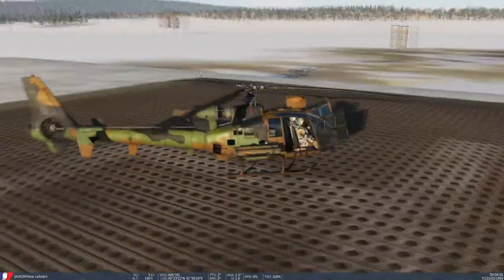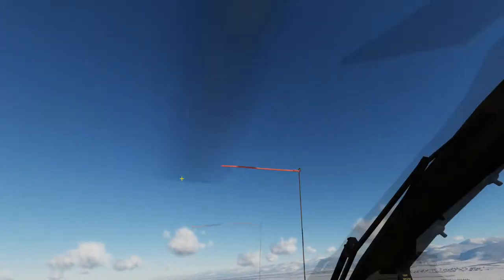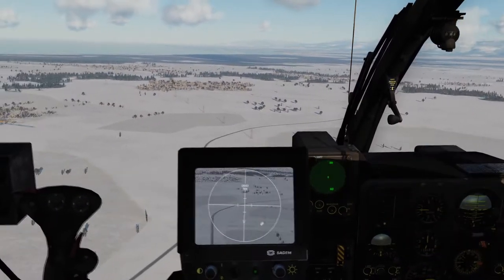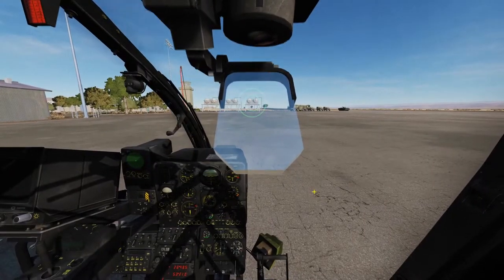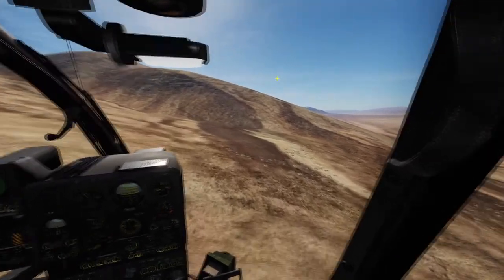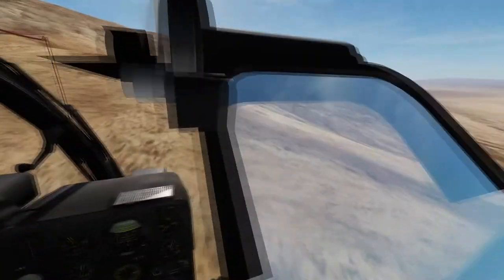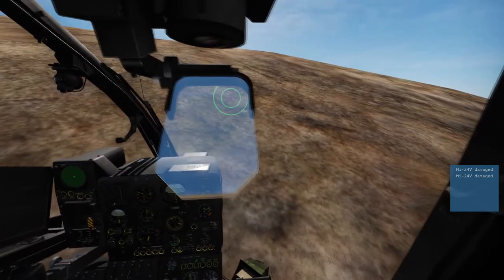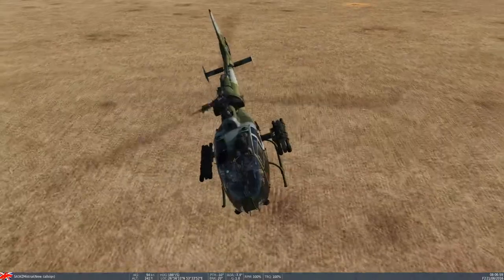DCS Learning the Reins of the Gazelle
Larking around during the free for all week with the Gazelle AH1 and talking about its history.

Computer specs:
GTX 980TI
6600k Proccesor
16GB Ram